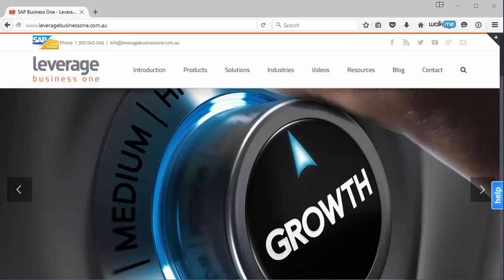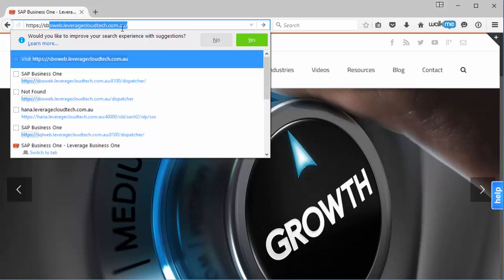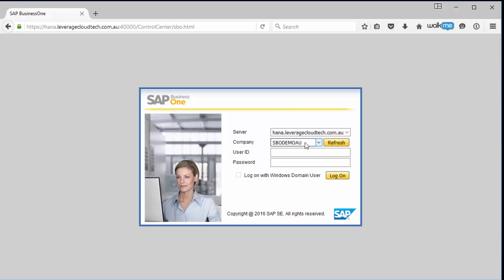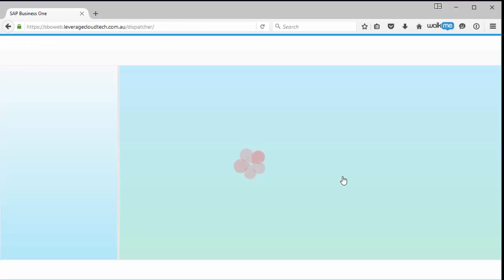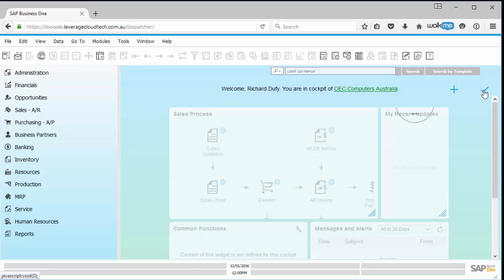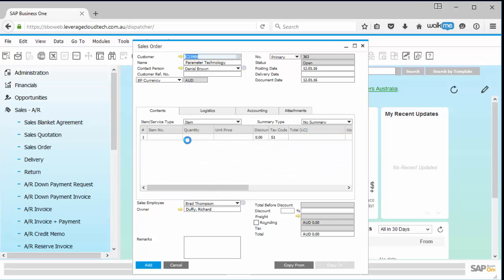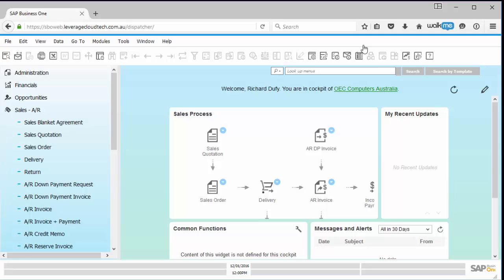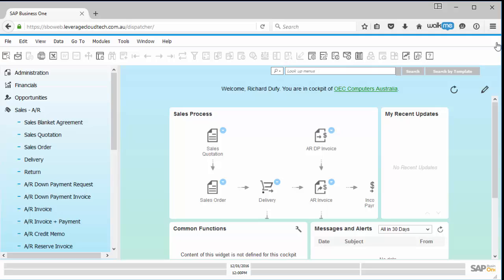SAP Business One 9.2 - the new web browser client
In this quick video, we'll show you how easy it is to access SAP Business One using the new web browser client that has been released as part of SAP Business Version 9.2.
The web browser client works seamlessly with both SAP Business One for HANA and SQL Server.
To learn more visit the Leverage Technologies SAP Business One